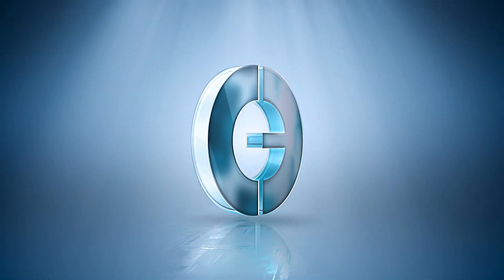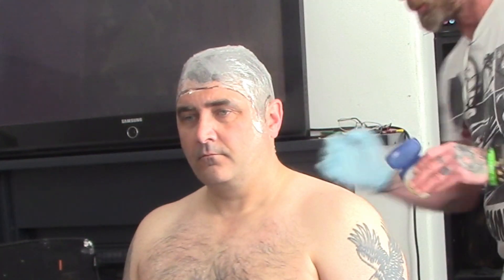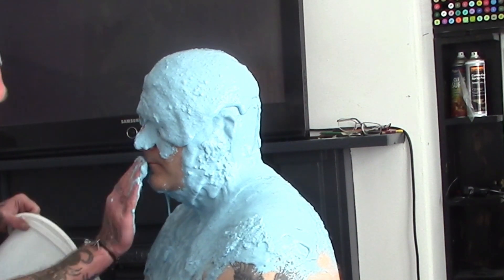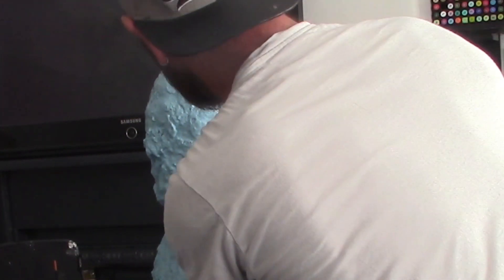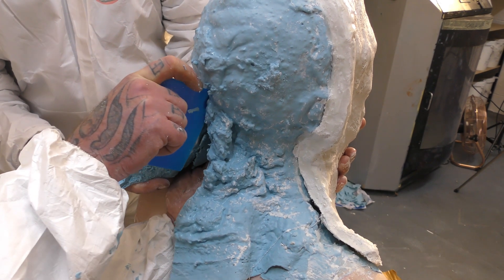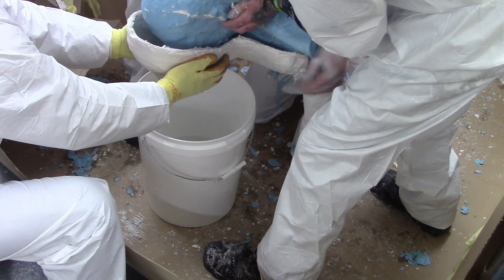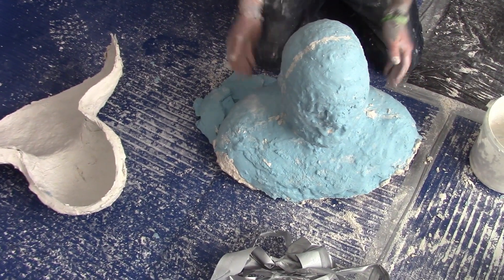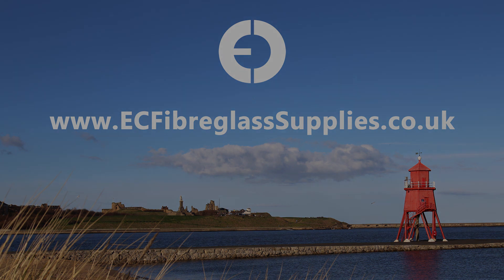Full Head & Shoulders Lifecast using Alginate and plaster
From ECF Composites, here we show you how we created a plaster human bust by making a full head and shoulders lifecast using alginate and plaster.
In our next video we will take a silicone mould from this plaster bust and create a complex fibreglass bust.
00:46     1. Preparation
01:15     2. Mix and apply alginate
02:21     3. Creating a partition/seam
03:00     4. Applying plaster bandage
03:26     5. Removing mould from subject
04:46     6. Filling the mould with plaster
05:16     7. Cure and demould
All materials used in this project can be purchased on our